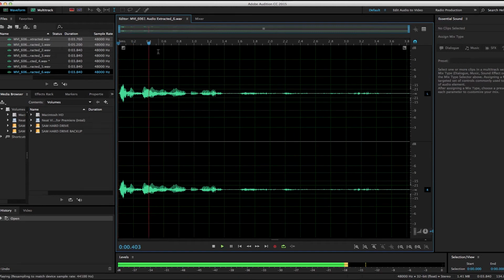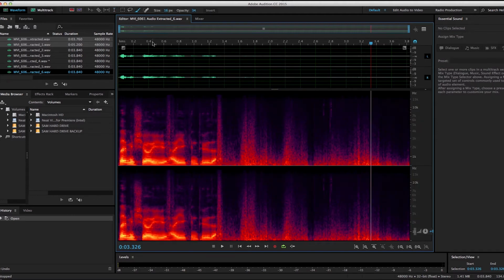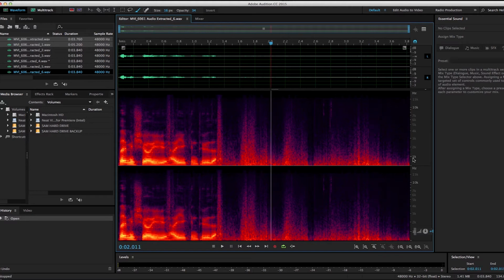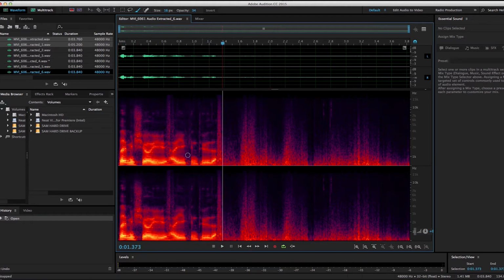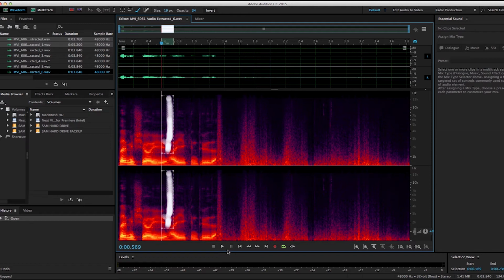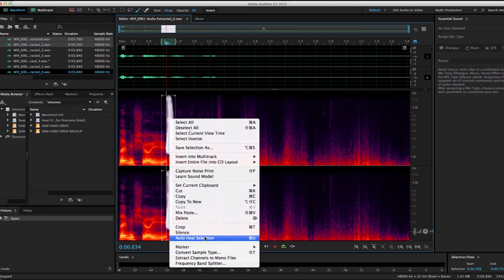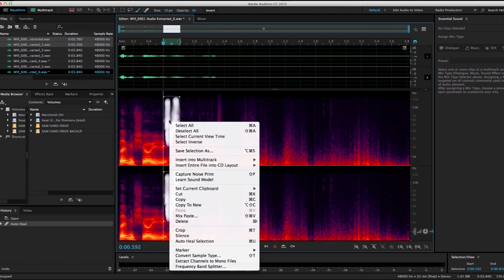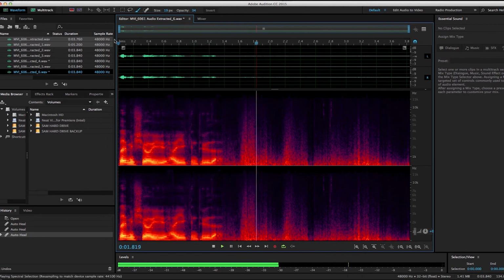Remove Unwanted NOISE in your footage in PREMIERE PRO CC!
Don't you hate it when you have a take which you think is RUINED by a pesky background noise that is beyond your control?

This nifty technique gives you the control you need to preserve the audio you want from your video, but remove the bad sound.

I run through using the paintbrush selection tool in Audition and how you can use it to clean up your audio.

Soooo...

Unwanted background NOISE in your footage? Improve your video in Premiere Pro by using this Awesome Adobe Audition feature!

The example in this video is the classic sound of rubbing a microphone, which is usually hard to remove, but using audition you can really solve this problem with a great result.